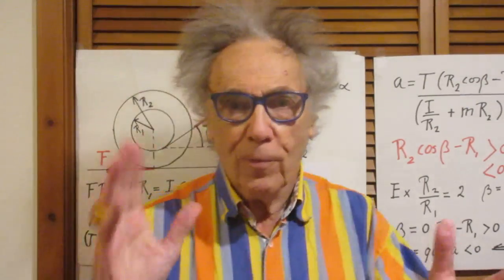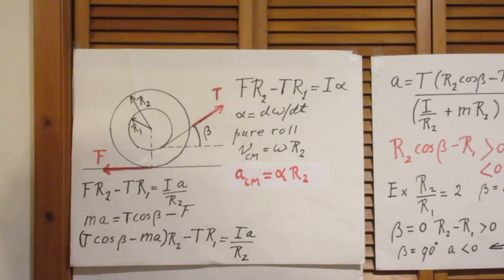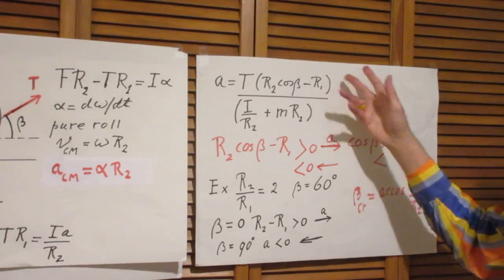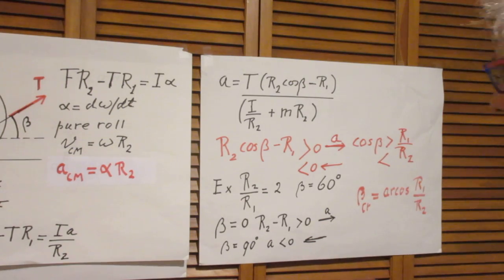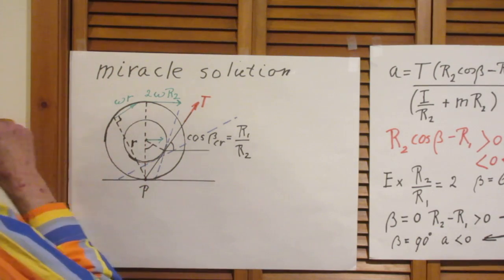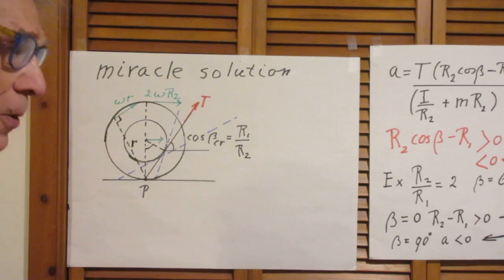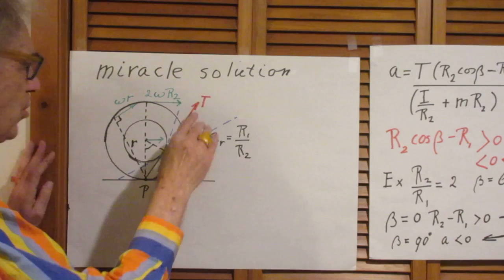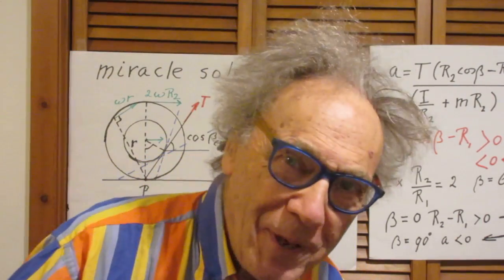Solution Problem #22 More on Yo Yo's